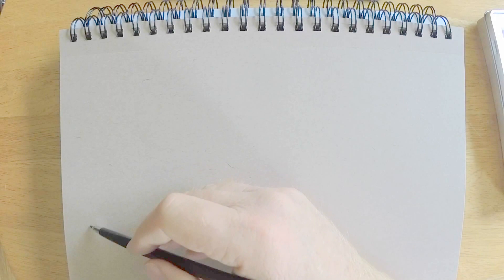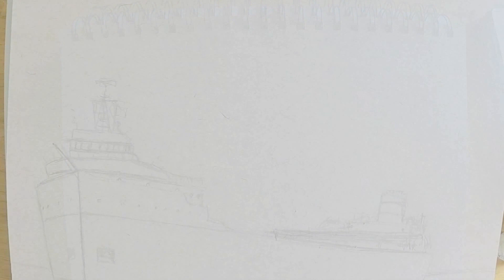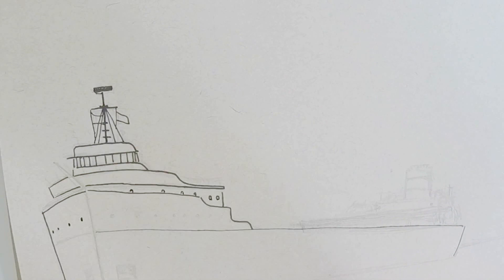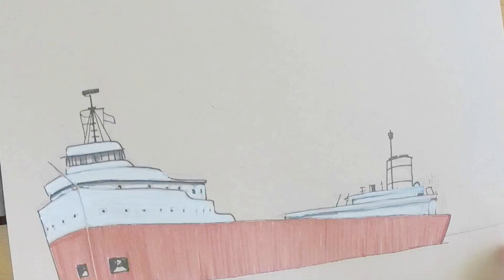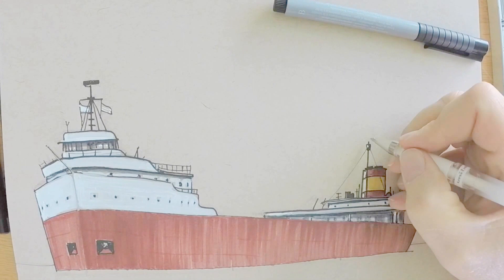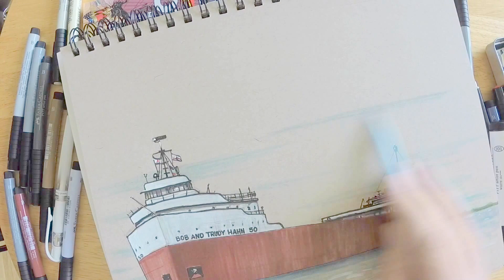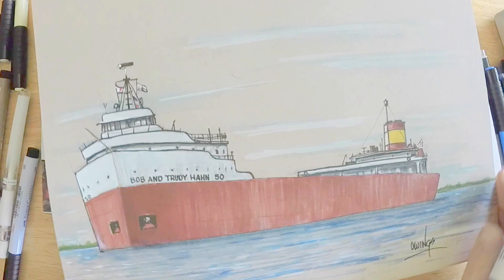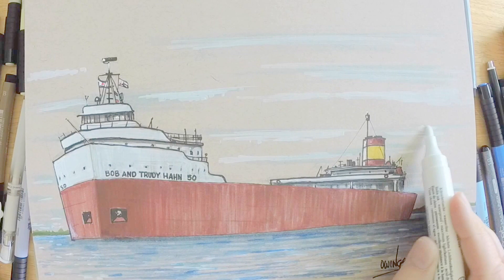Drawing Demo - Ore Freighter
This is a drawing demonstration using graphite lead and Faber-Castell Pitt pens on toned sketch paper. In this video I demonstrate and discuss the process I use to sketch and I share some tips that will help you be a better Artist.